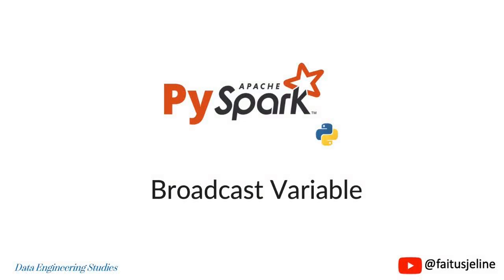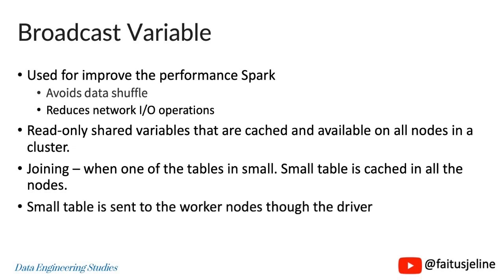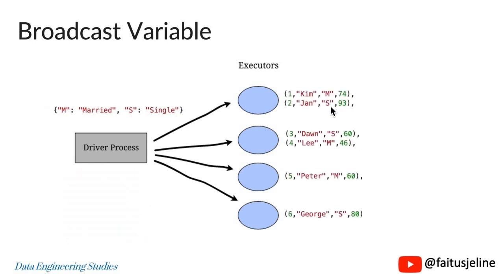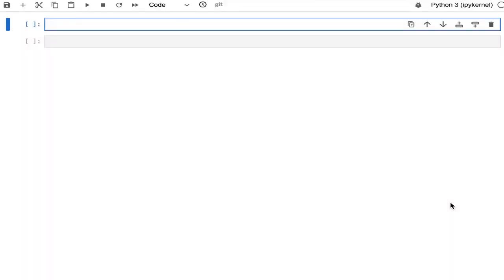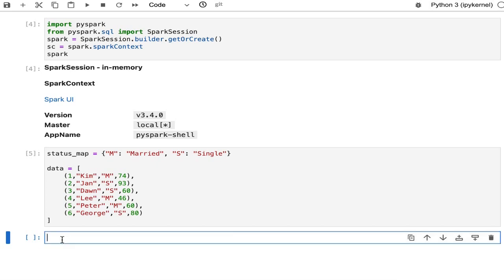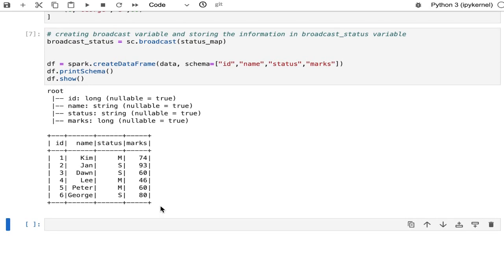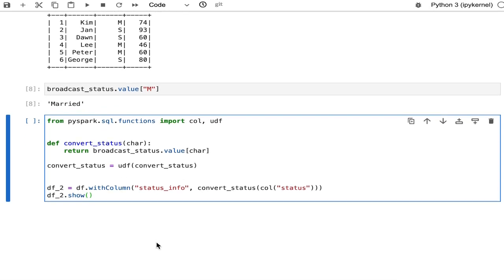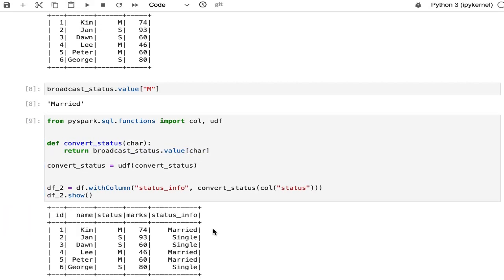PySpark Broadcast Variable with practical exercise.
In this video I talked about PySpark Broadcast Variable.

Download the source code for practicing the exercises from the below link